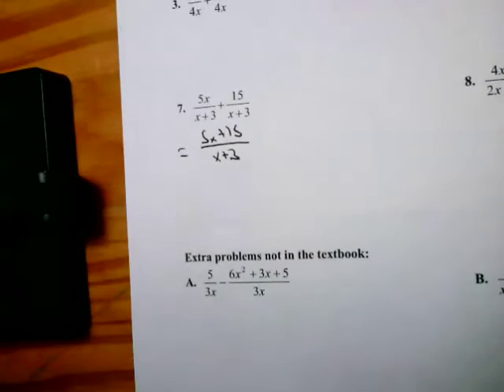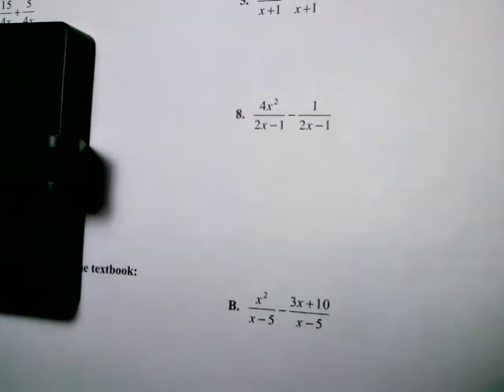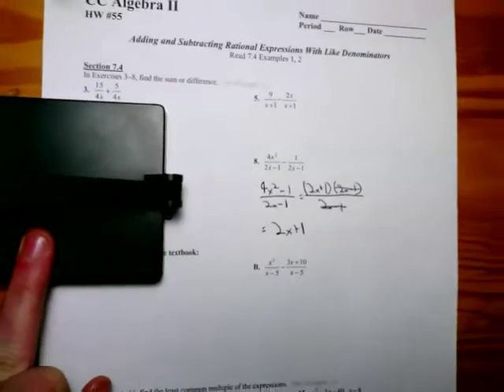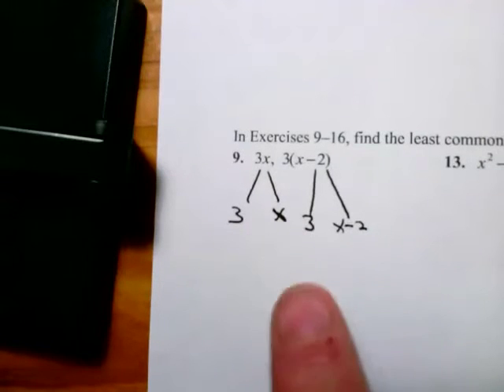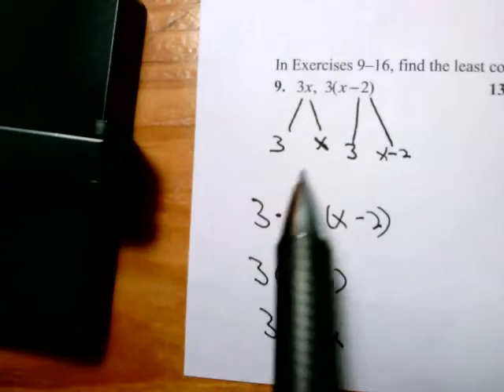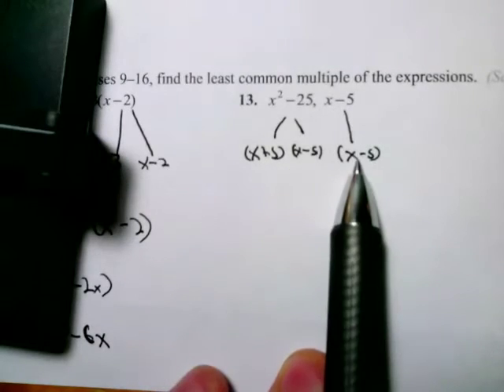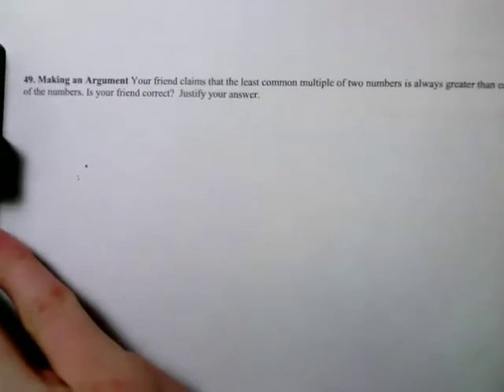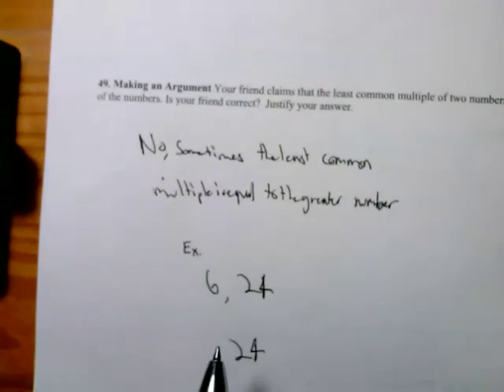Math Help: Adding expressions with the same denominator/least common multiple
I made another video, sorry this one took so long. This one tackles how to add together expressions with the same denominator, and how to find the least common multiple of any two expressions, enjoy!